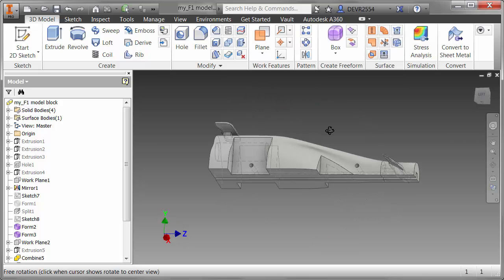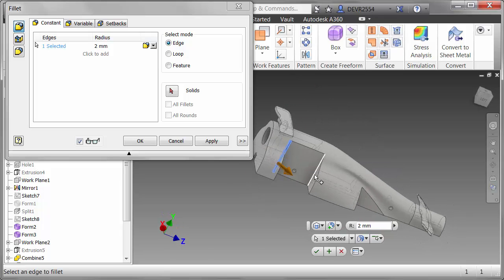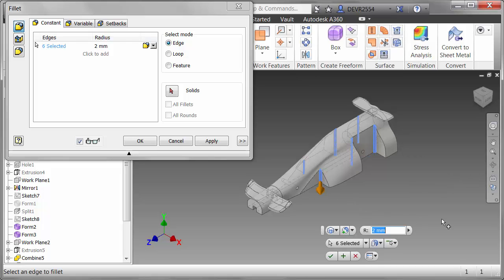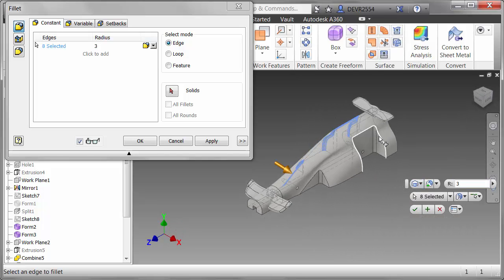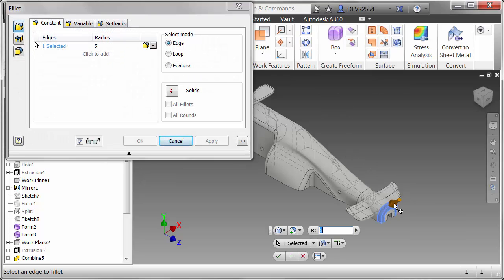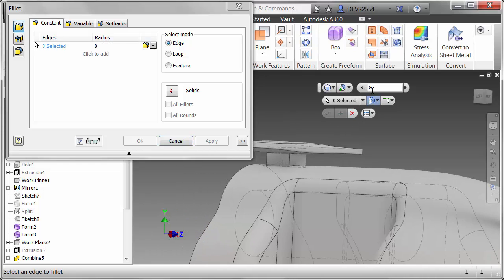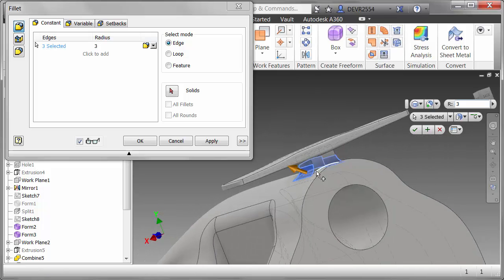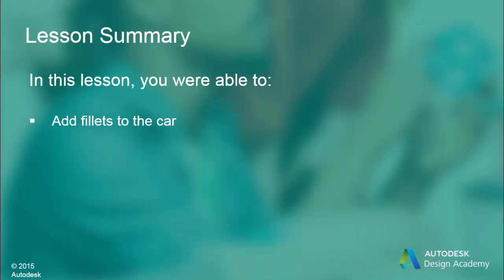F1 Intermediate Activity5